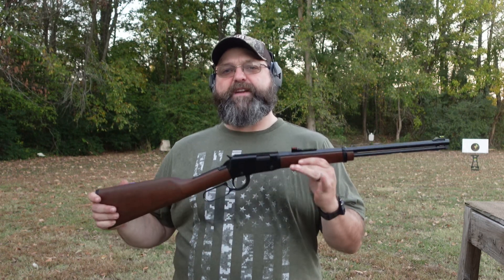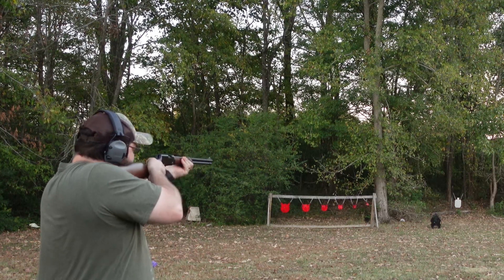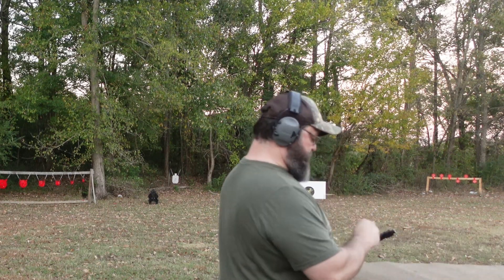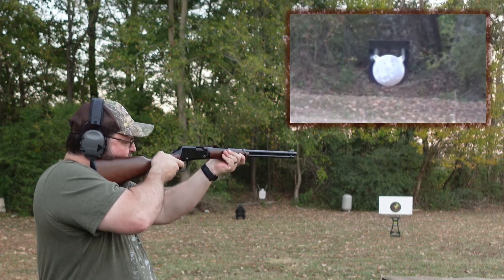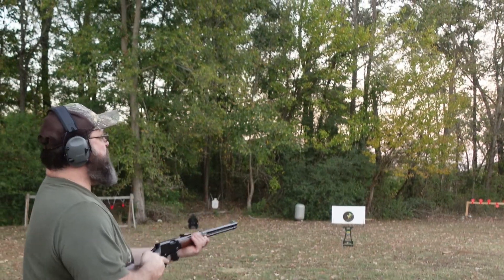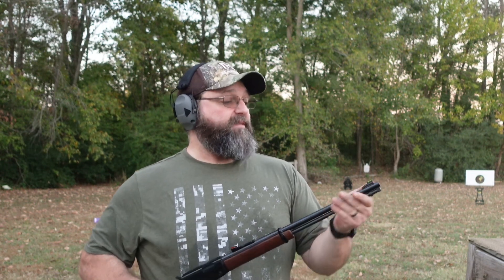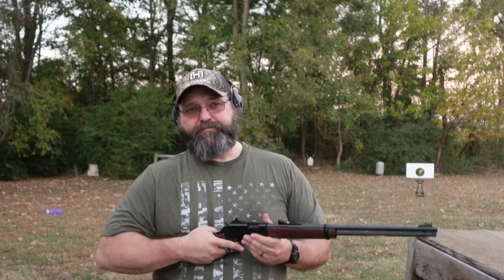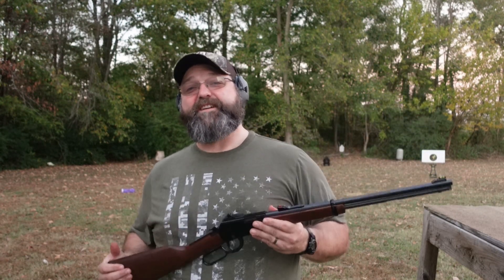Henry H001 Follow-Up with New Sights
A Follow-Up range review witht he Henry H001 22LR Rifle.  Since the first review I have bought both Hi Viz and Skinner sights gor this gun.  Does this make a noticeable difference?

Please consider joining the GOA (Gun Owners of America) at the discount link below to support the fight for our 2nd Amendment rights

If you are a resident of the great state of TN as I am, then please also join the Tennessee Firearms Association. The TFA is doing a lot of great work to keep us free in the Volunteer State and we need your help

This is not a paid endorsement for either gun rights organization. I believe in the work both are doing and I am a life member of both.

If you want to smell good, have a soft, healthy beard, and support this channel, please click on this link and buy some of the great beard care products from WEATHERBEARD
I will receive a percentage of the proceeds to help offset the costs of producing content such as this video.